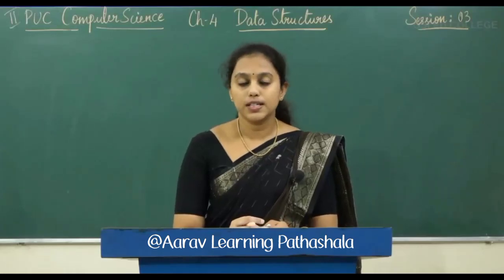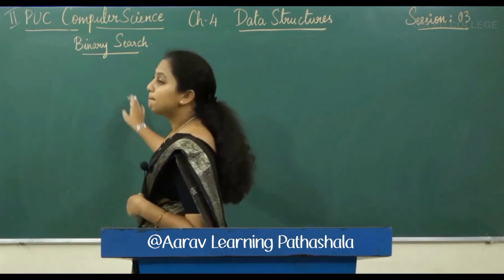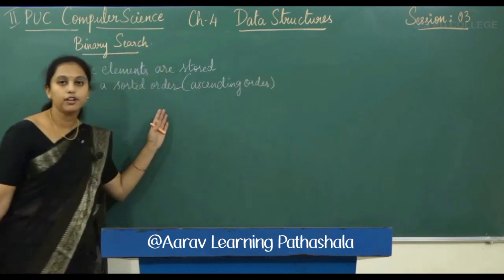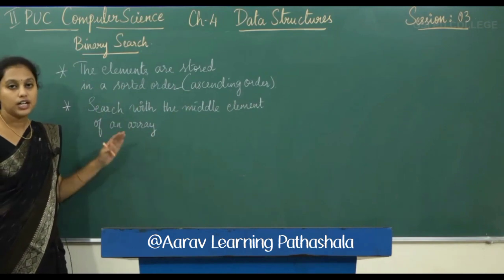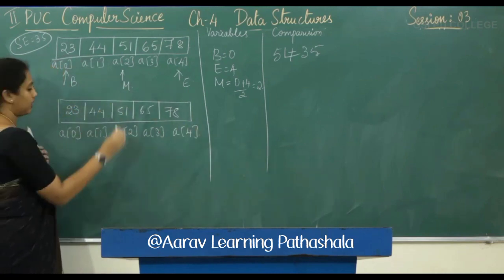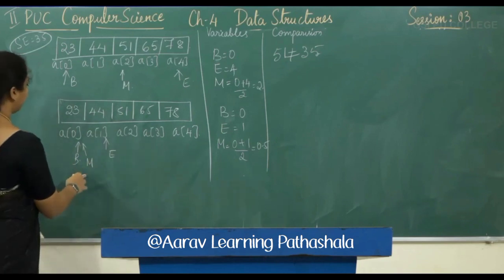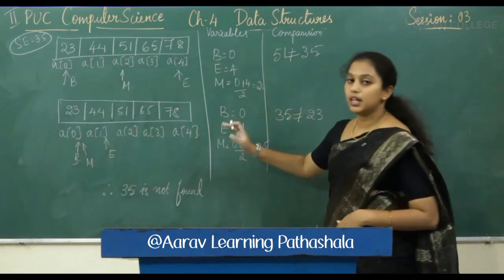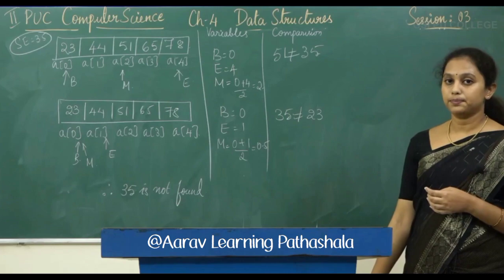COMPUTER SCIENCE II PUC CH 04 DATA STRUCTURE BINARY SEARCH TRACING S03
COMPUTER SCIENCE   II PUC   CH 04   DATA STRUCTURE   BINARY SEARCH TRACING  S03@AaravLearningPathashala